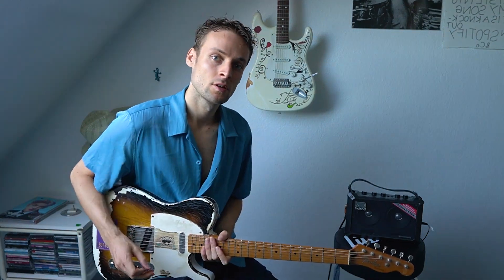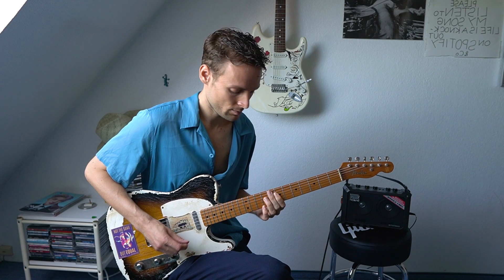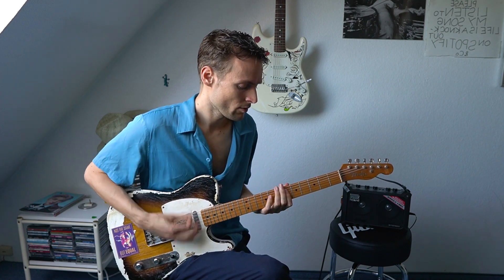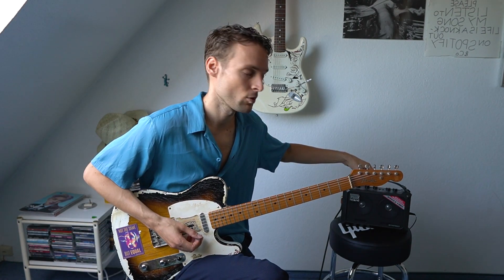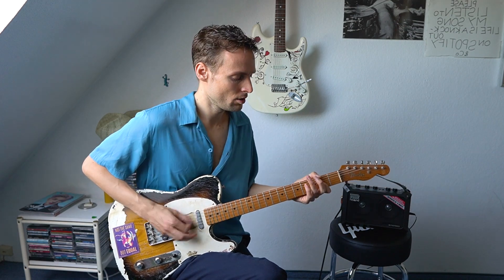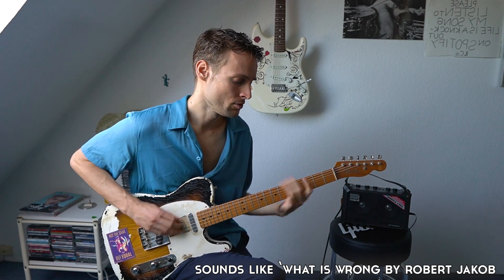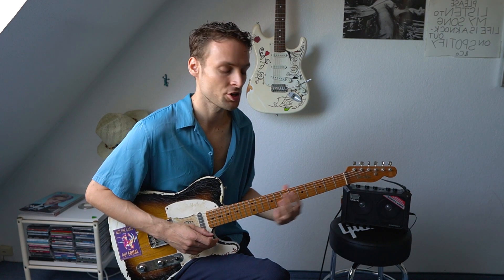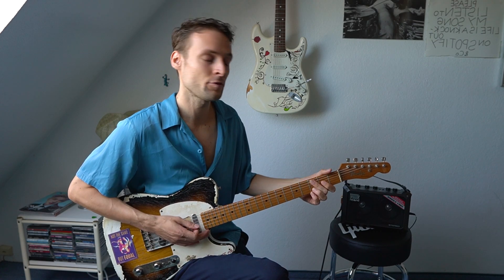I Played The SMALLEST Guitar Amp I Could Find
Did I just find the smallest guitar amp in the world? It may be small but it doesn't sound small at all. How do you like the sound?

Listen to Robert Jakob on all streaming platforms!